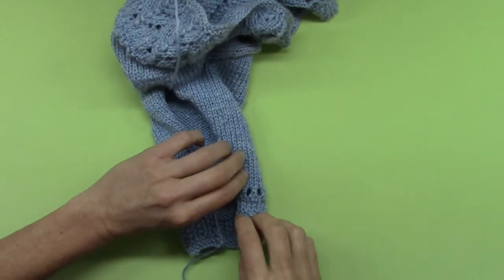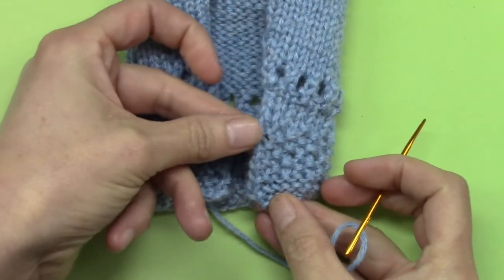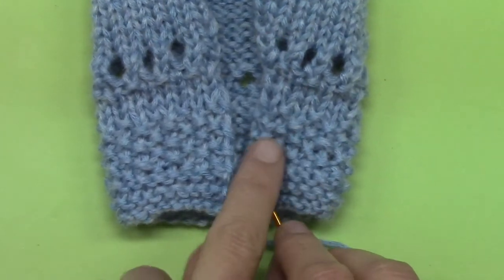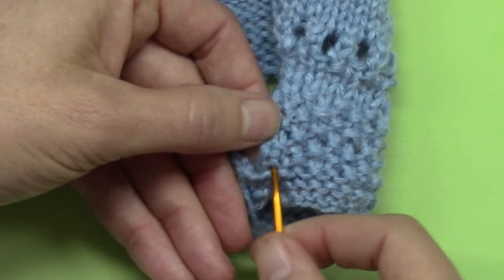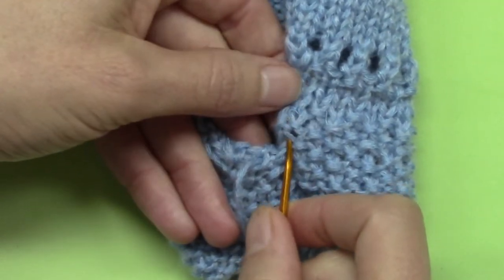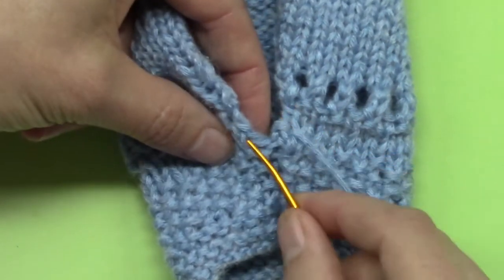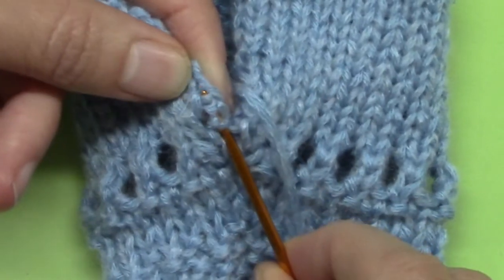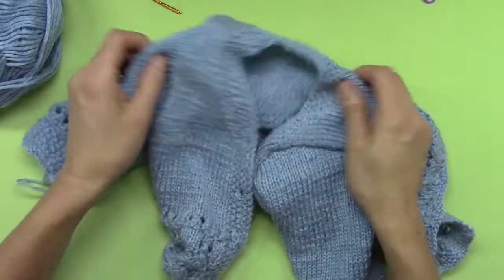How to Knit a Baby Sweater (58/60 ) - Ch.8: Finishing/Assembly